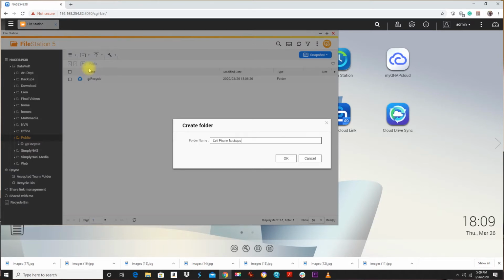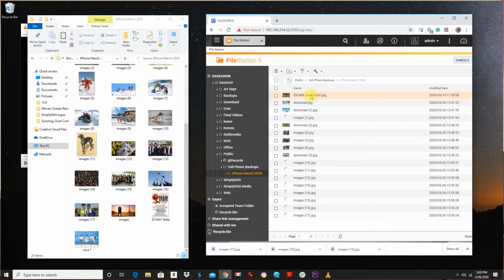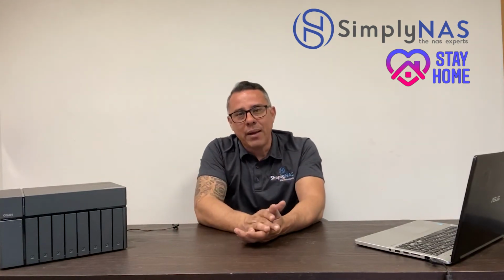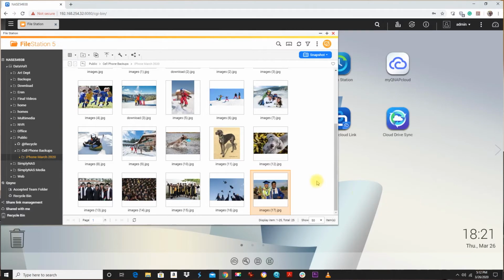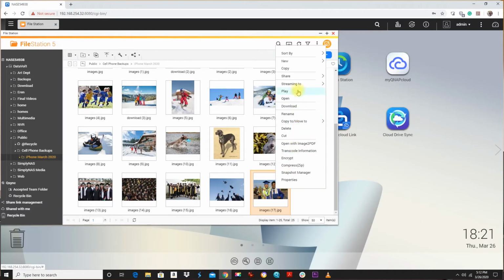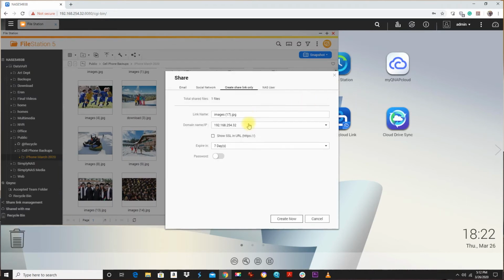Data Storage and COVID-19: How a NAS system can help home users become agile during this crisis.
Here are some tips and ideas that can help you during the COVID-19 Pandemic.